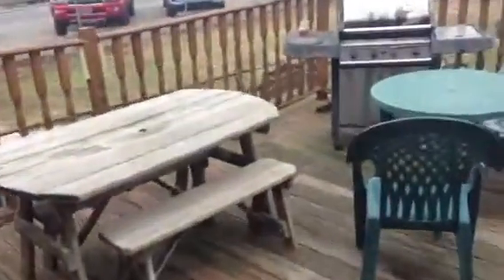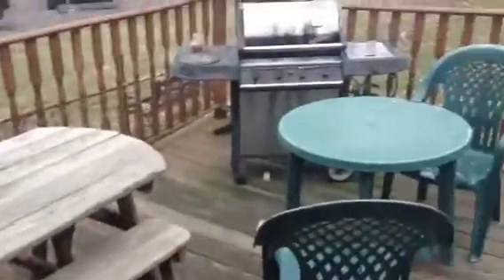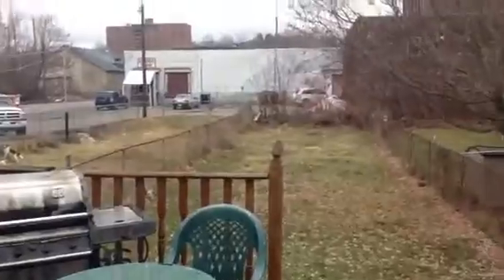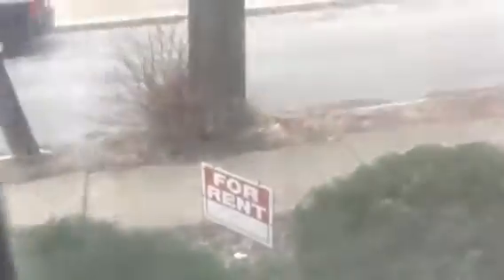54 Oregon st 3/1/13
2 bed rental in Wilkes barre managed by Parasole Property Management.
Fill applications at ParasoleProperties.com